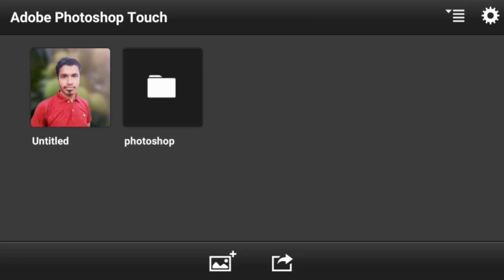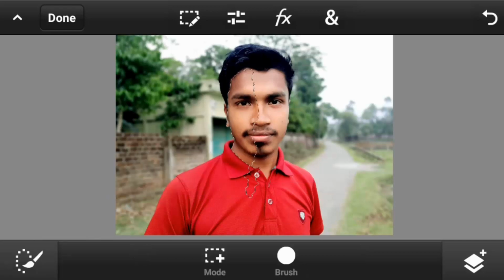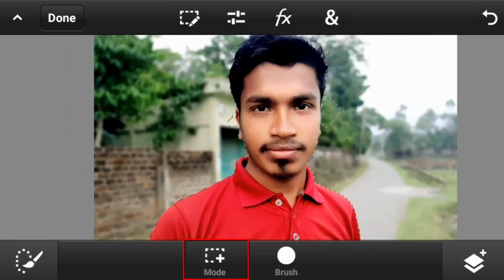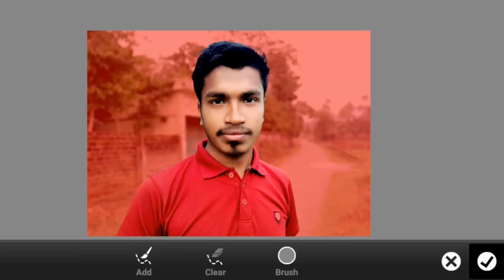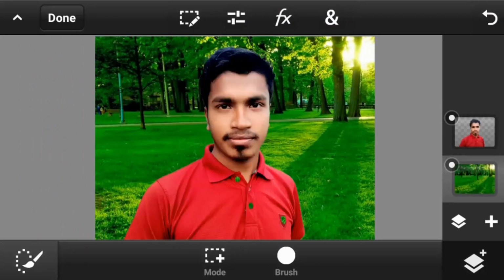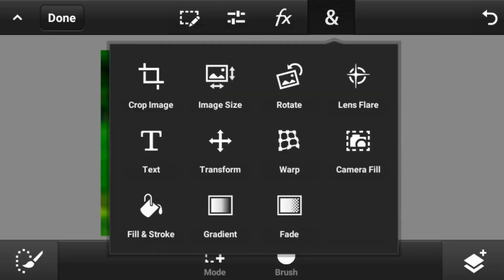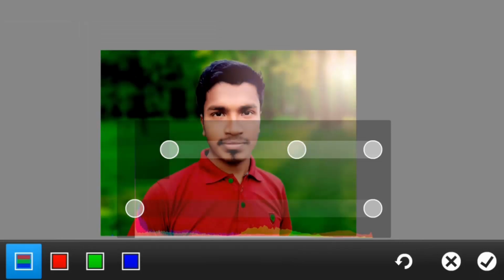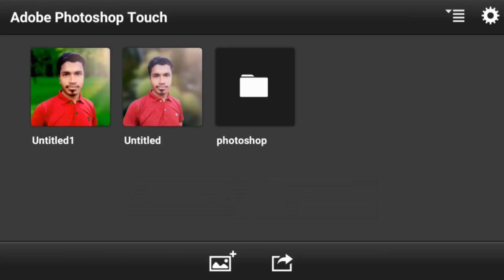How To Change Photo Background In Mobile Photoshop | Best Ps Touch Tutorial for beginners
It's really amazing now you can use Photoshop in your smart phone. New Adobe photoshop touch launch for android mobile phone or iPhone. Continue with this video to know full details.